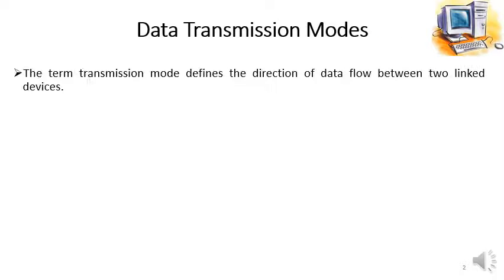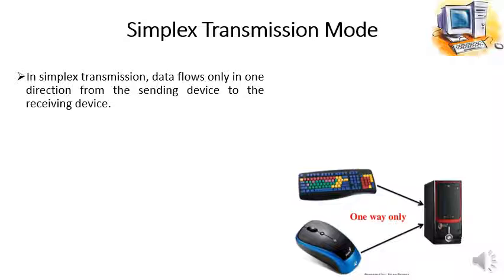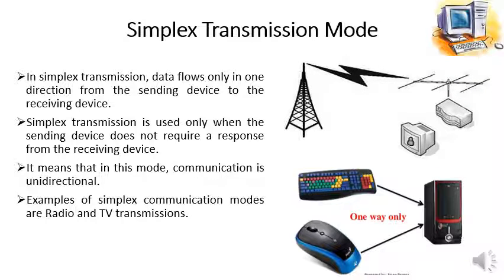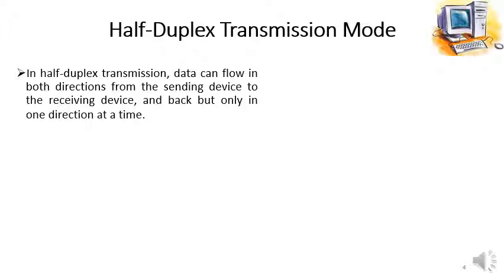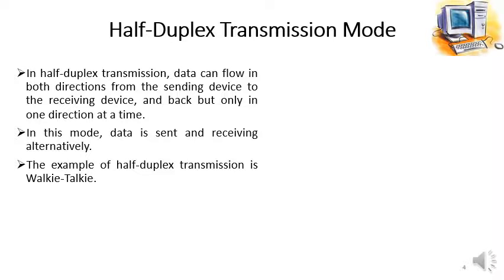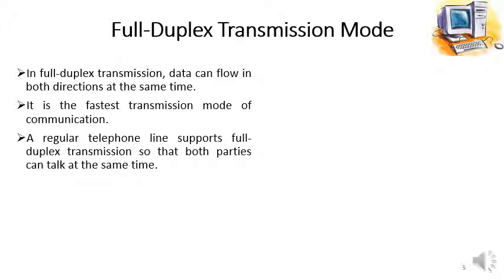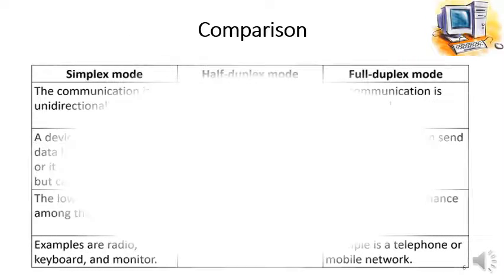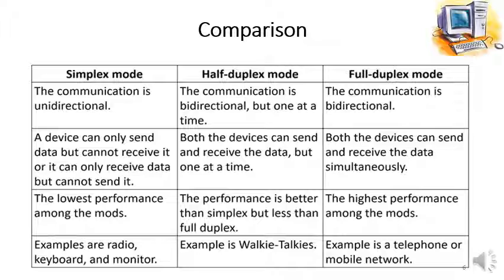Computer Networks (Lesson2 - Class9)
Data Transmission Modes: Simplex, Half-Duplex, Full Duplex.
Lesson 2 of Unit 5(Computer Networks) of Class 9.